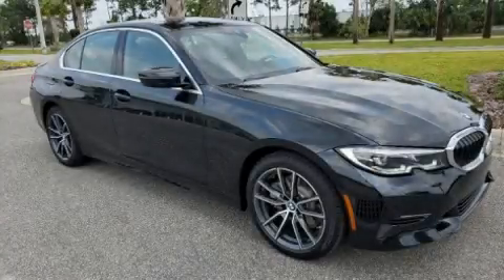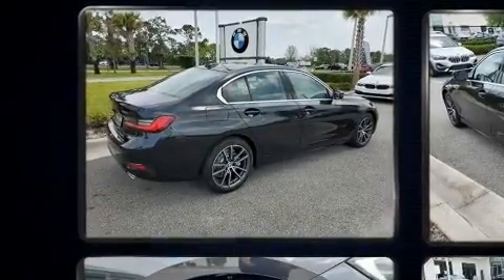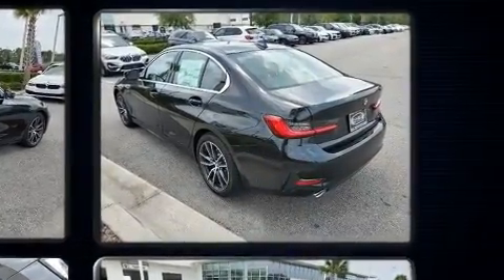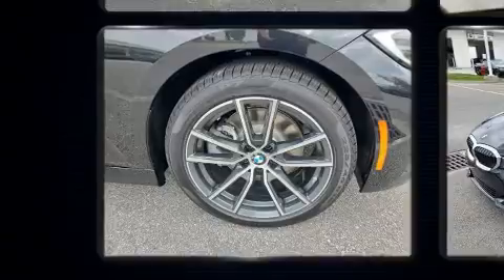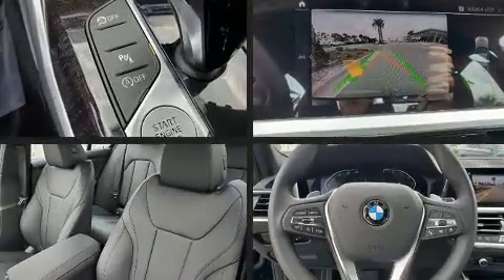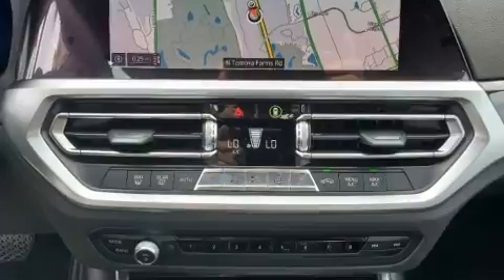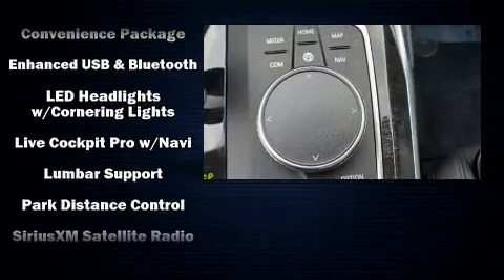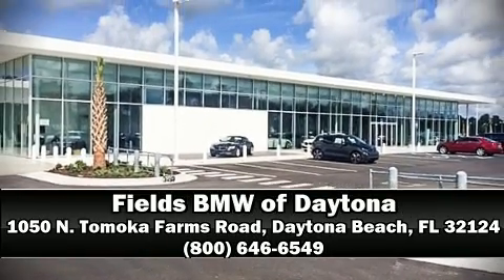2020 BMW 3 Series in Daytona Beach, FL 32124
1050 N. Tomoka Farms Rd.

Get excited about the 2020 BMW 330i. This 4 door, 5 passenger sedan will allow you to take command of the road with confidence! It features an automatic transmission, rear-wheel drive, and a 2 liter 4 cylinder engine. The engine breathes better thanks to a turbocharger, improving both performance and economy. BMW prioritized practicality, efficiency, and style by including: front and rear reading lights, 1-touch window functionality, a tachometer, a built-in garage door transmitter, automatic dimming door mirrors, cruise control, and seat memory. For drivers who enjoy the natural environment, a power moon roof allows an infusion of fresh air. BMW ensures the safety and security of its passengers with equipment such as: head curtain airbags, front side impact airbags, traction control, brake assist, ignition disabling, an emergency communication system, and 4 wheel disc brakes with ABS. You'll never lose visibility with rain sensing wipers, which activate automatically when the drops start to fall. Our knowledgeable sales staff is available to answer any questions that you might have. They'll work with you to find the right vehicle at a price you can afford. We are here to help you.